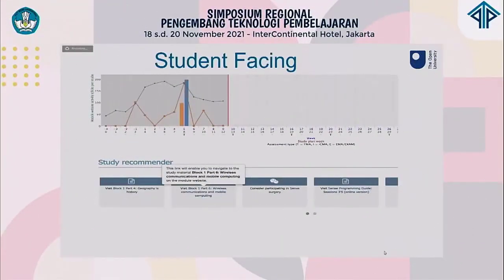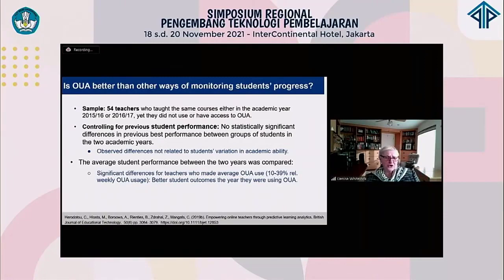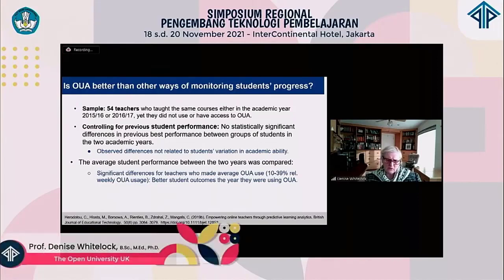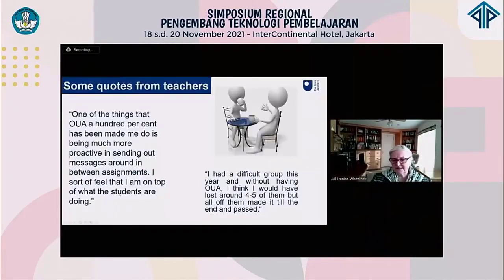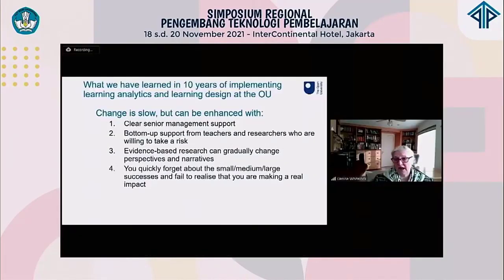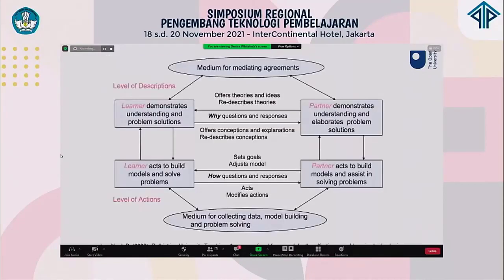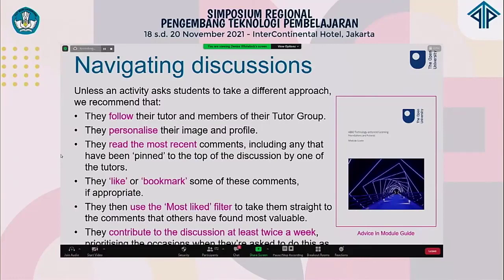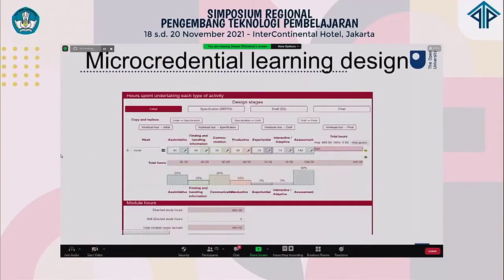Realising Learning Design and Learning Analytics at Scale at the Open University | Denise Whitelock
Segmen 3 | Realising Learning Design and Learning Analytics at Scale at the Open University by Professor Denise Whitelock, Director Institute of Educational Technology, The Open University UK.
Video rekaman materi Simposium Regional PTP 2021